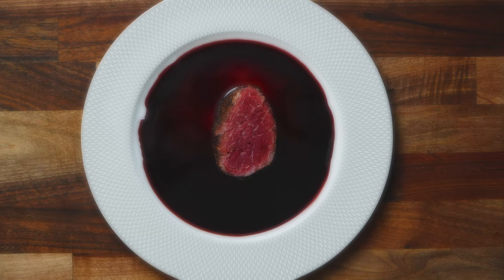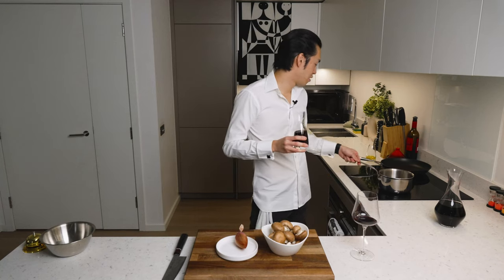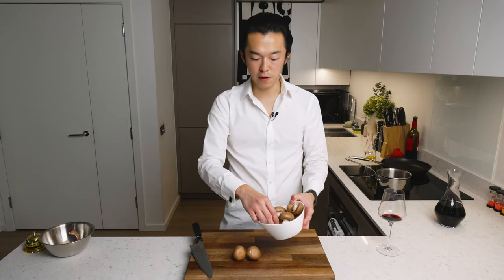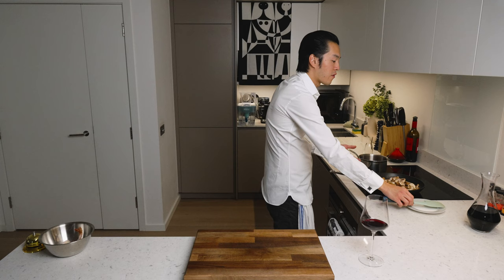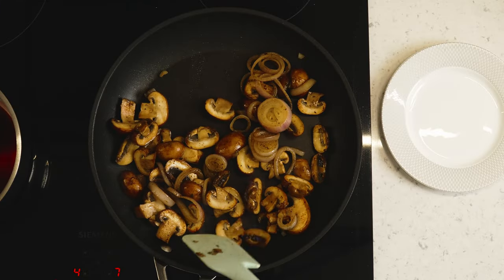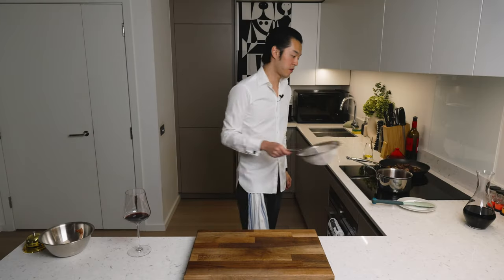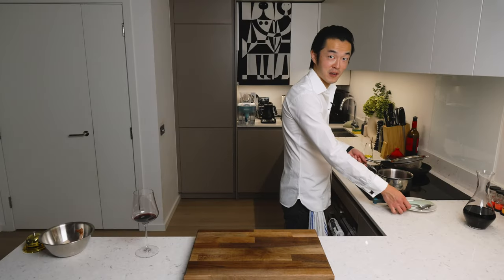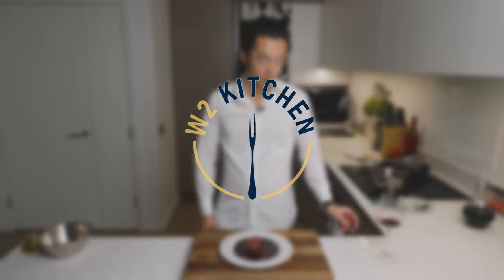Easy Red Wine Sauce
Red wine sauce, as found in a good restaurant, is thick, glossy, and complex. At home, it can be challenging to replicate, no matter how much stock and wine you're willing to reduce. Allow me to demonstrate my affordable and quick method for creating a high-end restaurant-style red wine sauce that pairs excellently with most meat dishes.

0:00 - Intro
0:10 - Why Restaurant Red Wine Sauces Are Thicker
0:26 - The Secret Ingredient for a Homemade Red Wine Sauce
0:51 - Making the Port Reduction
1:15 - Preparing the Aromatic Vegetables
2:07 - Sweating the Aromatic Vegetables
3:25 - Adding the Red Wine
3:57 - Combining the Two Reductions
5:04 - Plating

The reason most homemade red wine sauces differ from the restaurant version is that most restaurants employ a secret ingredient that's too costly or intricate for the home kitchen - veal stock. It's rich in gelatine and thickens the sauce remarkably without overwhelming it with additional flavours. It's a chef's dream stock. Without it, even with a considerable reduction, it's challenging to achieve the same result, unless you resort to other shortcuts like flour or cornstarch, both of which (at least for me) impart their undesirable flavours or textures.

Enter the secret ingredient - inexpensive tawny port, a fortified wine from Portugal's Douro Valley. When reduced, and I mean significantly reduced, it encompasses all the richness you'd anticipate from a red wine reduction while providing the glossy thickness typically associated with restaurant-quality red wine sauce.

It's good enough for one of my culinary heroes, Mr Eric Rupert, to incorporate it into one of his most renowned dishes. And if it's suitable for Eric, it's good enough for me.

I'm preparing the sauce from scratch here, but you can also create it in the same pan you used to cook your choice of meat for some additional flavours.

*Ingredients*
Cheap tawny port - approximately 200 ml
Inexpensive dry red wine - about 250 ml
Shallot - 1, sliced crosswise into chunky pieces
Chestnut mushrooms (you can use any mushroom) - about 10, sliced
Olive oil
Salt
Black pepper

*Directions*
1. Pour the port into a saucepan and bring it to a boil. Reduce the heat to medium (induction 6.5) and simmer until it thickens to a syrupy consistency.
2. In a pan over medium-high heat (induction 7), add olive oil and the shallot and mushrooms. Season with salt and black pepper and sauté until the mushrooms turn brown.
3. Pour the red wine into the pan and simmer until it reduces by half and the alcohol aroma dissipates.
4. Strain the contents of the pan through a fine sieve and add them to the reduced port.
5. Increase the heat and further reduce the sauce to your desired thickness. To maintain the sauce's clarity, shake the saucepan instead of whisking it.